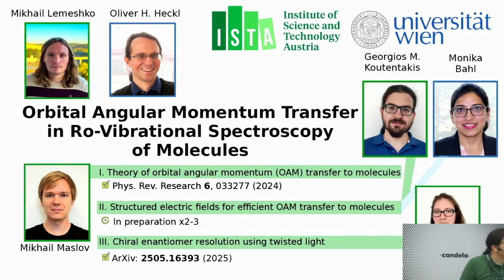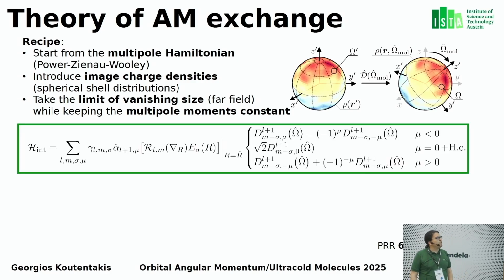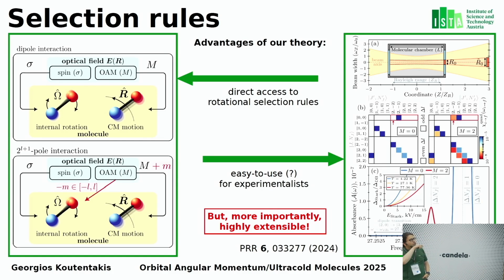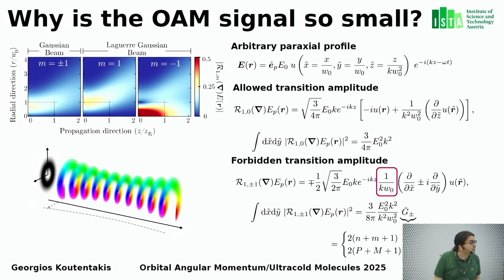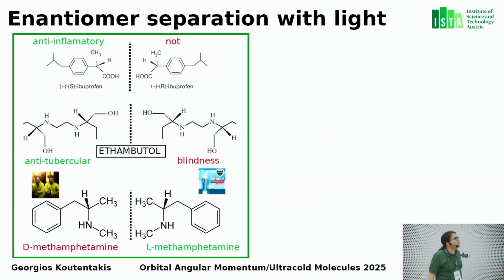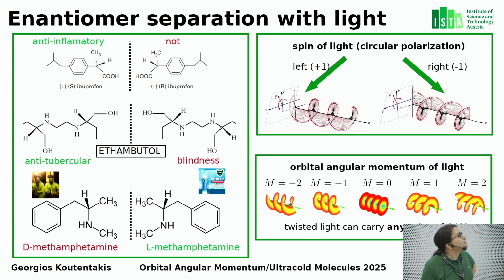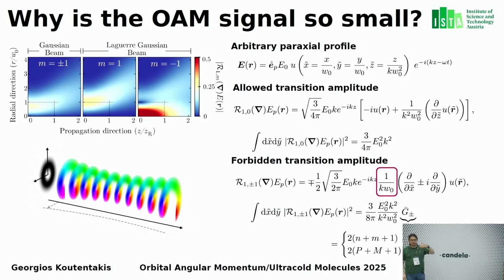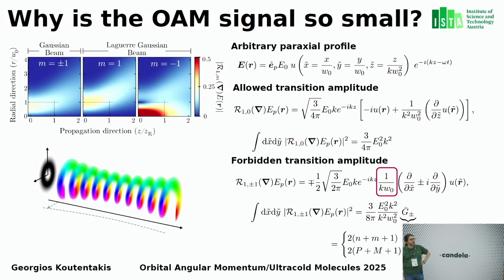Georgios M. Koutentakis "Orbital Angular Momentum Transfer in Ro-Vibrational Spectroscopy of (...)"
A talk by Georgios M. Koutentakis (Institute of Science and Technology Austria (ISTA), Austria):
"Orbital Angular Momentum Transfer in Ro-Vibrational Spectroscopy of Molecules"